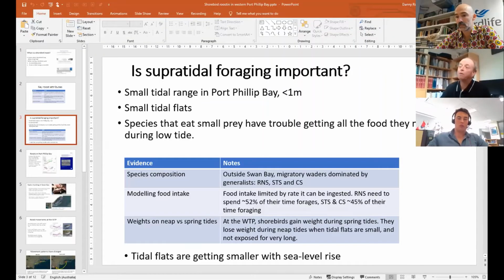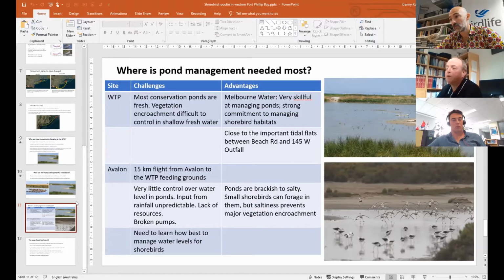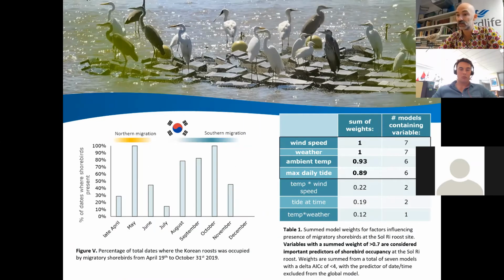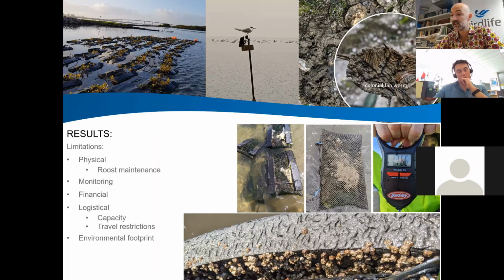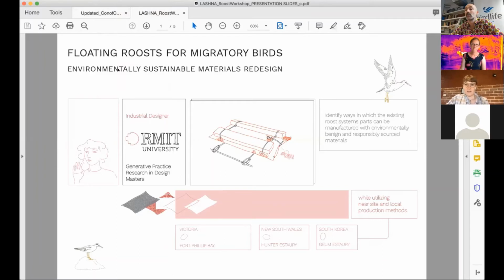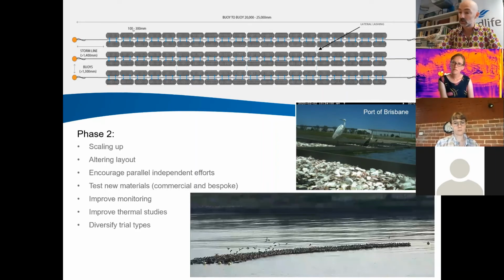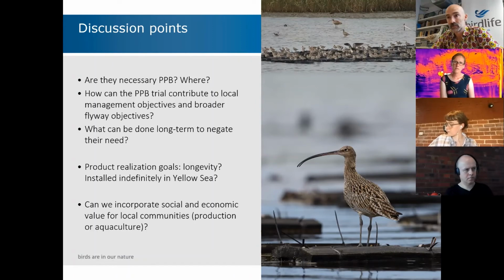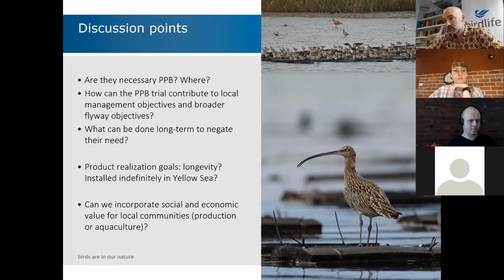Floating Roost Trial phase one review workshop - Port Philip Bay. BirdLife Aus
This recording documents the Floating Roost Trial phase 1 review workshop which focused on Port Philip Bay and Republic of Korea trials. Agenda below. *NB: The first 10 minutes of the workshop were not recorded - this includes acknowledgement of country, workshop and trial objectives and the beginning of Danny Roger's review of Port Philip Bay shorebird dynamics.

Time Topic Lead

Introductions and workshop objectives Chris Purnell (BirdLife)
1min 54 secs
Roost use in western Port Phillip Bay, Danny Rogers (Arthur Rylah Institute/AWSG)
21mins 11 secs
Phase 1 summary: Chris Purnell (BirdLife)
 - Trial rational and objectives - Implementation - Results - Limitations and opportunities
New and ongoing research.
47mins 35secs
- Thermal properties of shorebird roosts , Alexandra McQueen (Deakin University)
57mins 20 secs
- Alternative materials , Lashna Tuschewski (RMIT)
 Phase 2 : Chris Purnell (BirdLife) Scene setting and potential directions
Group discussion: all
- Necessity in Port Philip Bay - Revision of objectives
- Prioritisation of opportunities
- Overcoming limitations
- Alternate sites - Additional goals All

Next steps and wrap up:
- Timelines for product realization
- stakeholder involvement
- stakeholder expectations
Attendee representation: Corangamite Catchment Management Authority, Australian Department of Agriculture, Water and the Environment, Arthur Rylah Institute, Melbourne Water, Parks Victoria, RMIT school of design, Deakin University - School of Life & Env. Sciences, Healthy Land and Water, Woodside Energy Australia, City of Canada Bay Council, Gladstone Port Corporation, Department of Environment and Science Queensland, Zapco Aquaculture.